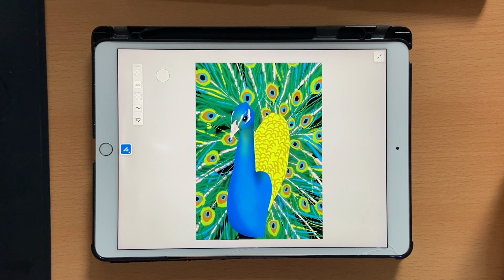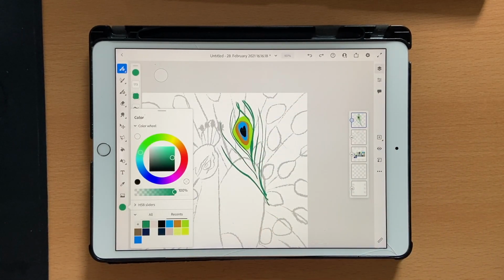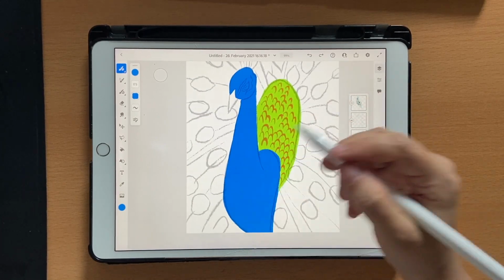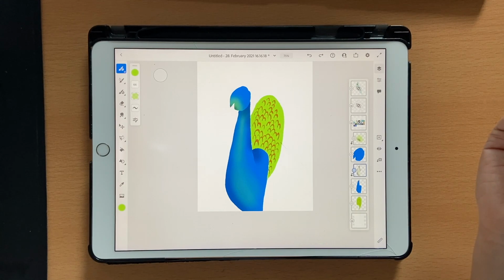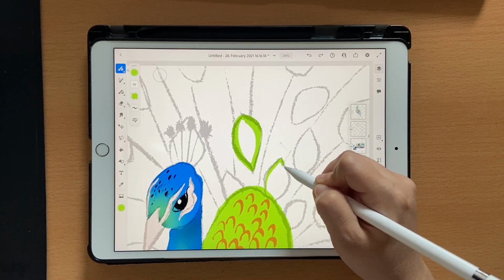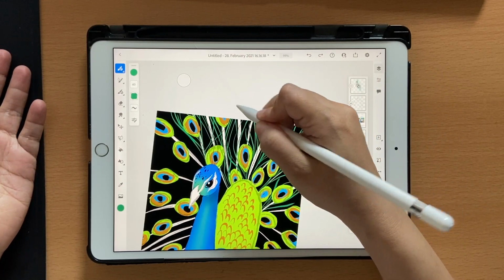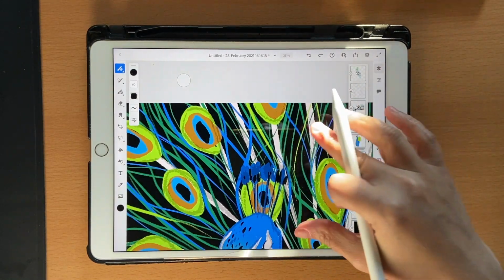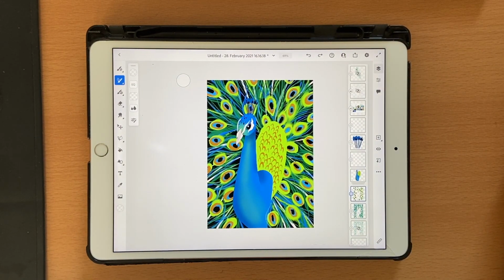ADOBE FRESCO | How to draw a Peacock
Filming Gear:
Phone stand + Ring light

You can find my designs on ▹